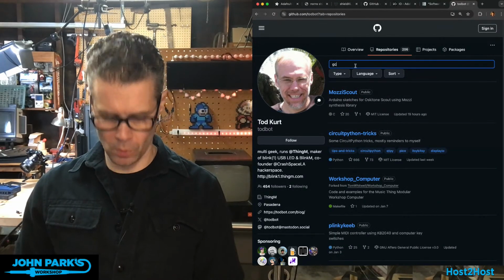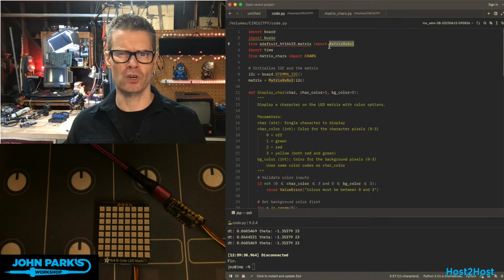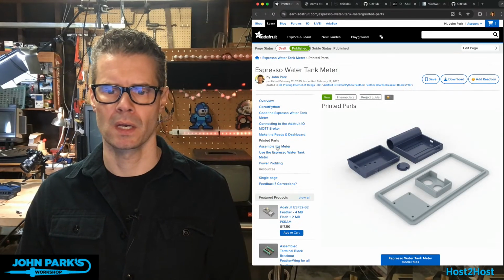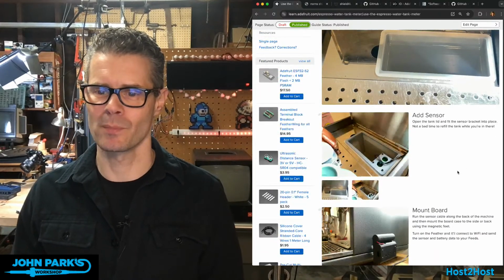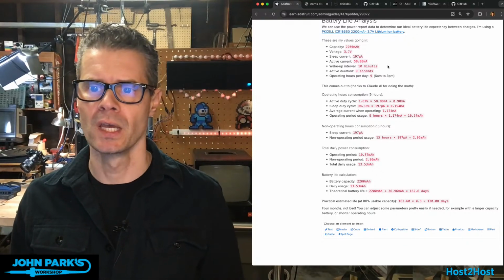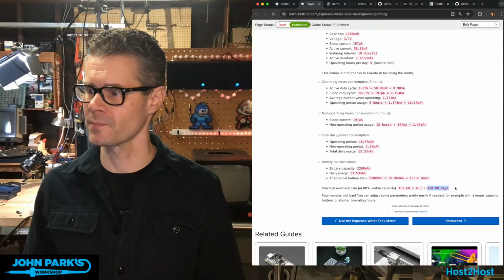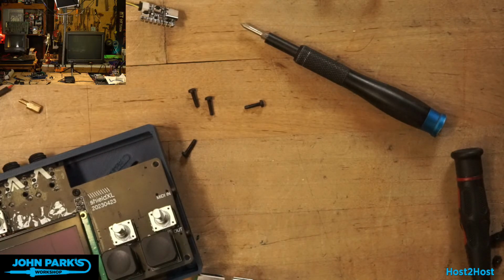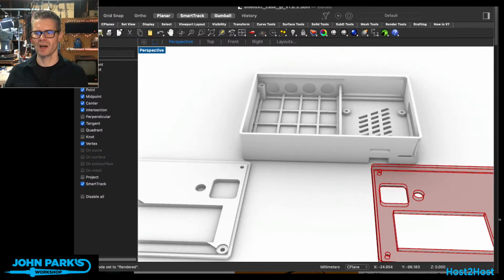JOHN PARK'S WORKSHOP LIVE 2/13/25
Shield Case
CircuitPython Parsec
JPPPoW recap
Projects
and more!